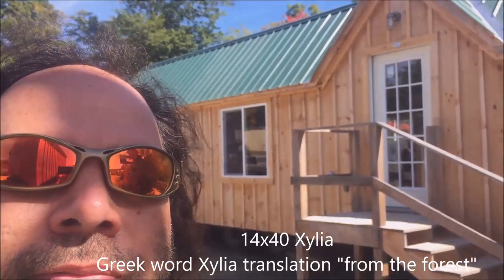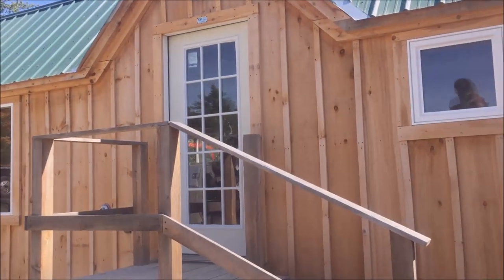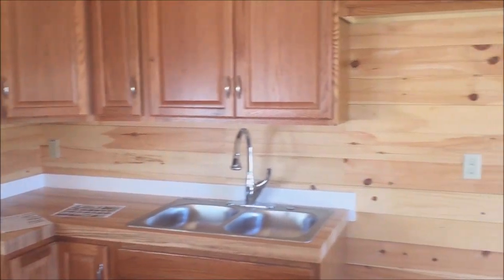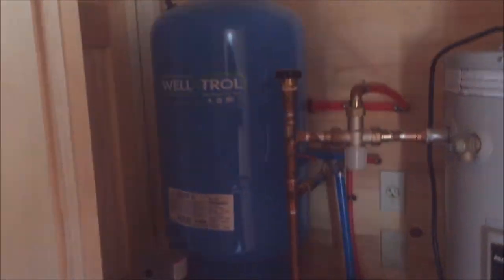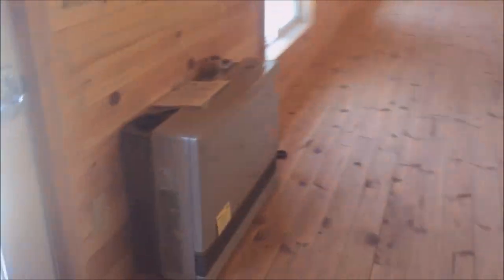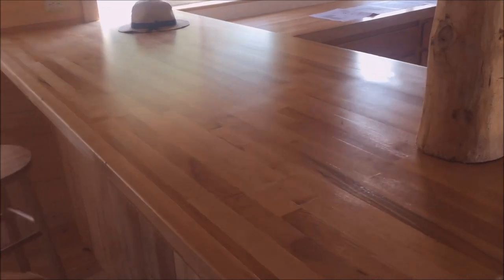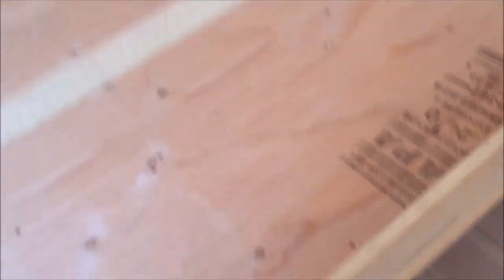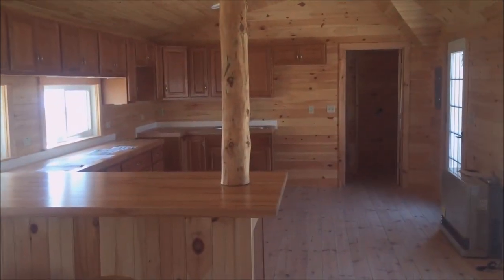DIY - Build or Buy this 14X40 Tiny House with Huge Amenities (Rent to Own Terms Available)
"The 14x40 Xylia Cottage" - A lovely Tiny House with open floor plan, full Kitchen, full Bathroom, Propane & Electric heat, Washer & Dryer, Walk In Closet, running Hot Water, Murphy Bed, 2 separate lofts for sleeping & storage. "The 14X40 Xylia" has a large kitchen with extensive cabinets, Butcher Block Counter Tops, dual sink, bar & space for a full size electric range stove, refrigerator & microwave. The Full Bath includes flushing toilet, large shower with hot running water, sliding pocket door, sink with cabinet & mirror.  This design also has a large Walk In Closet (5X8) & faux double doors that lead to a Murphy Bed.

Foundation requirement is a simple gravel bed 12” thick 16x42 level pad, crawl space or full foundation.  Building sits on a steel frame with three triple 7K axles which can be removed or left on your choice. The tongue also is bolt and can be removed.

"The 14X40 Xylia Cottage" design is sold in multiple sizes & finish levels. The 2 most popular options are as a Fully Assembled building or a complete & comprehensive DIY Pre Cut Kit that you assemble on site yourself.  Our Pre Cut Kits will ship you every part & piece you need to successfully build this yourself with detailed instructions & an 800 technical support number. Our Fully Assembled Buildings & Pre Cut Kits both ship to your location for FREE throughout North America.

"The Xylia" Building Plans - $39.95
"The Xylia" Frame Only - Starts at $3,716
"The Xylia" Pre Cut Kit - Starts at $4,119
"The Xylia" 3 Season Plan - Starts at $6,688
"The Xylia" 4 Season Plan - Starts at $11,289
"The Xylia" Fully Assembled - Starts at $6,336

We offer highly customizable options on every aspect of our Fully Assembled buildings.  The extensive list of customizable options can be seen

We also offer "The 14X40 Xylia" with rent to own terms.

Jamaica Cottage Shop was established in 1995, ships worldwide, offers 0% APR financing & a low price guarantee. Forget all those trips to the hardware store & shop from the comfort of you own home with us.

You can purchase Jamaica Cottage Shop's 100 + building designs in many ways:
1 FULLY ASSEMBLED: Get a turn key building delivered to your site & start decorating!  (Location restrictions on Fully Assembled building deliveries apply.)

2 PRE CUT KIT: Get a professional Pre Cut Kit delivered to your site for free with 100% of the materials you will need to construct this building on your own (some restrictions apply). No previous building experienced is required. Pre Cut Kits are carefully designed & packaged for building success & efficency even for beginners. A color coded guidebook with step by step construction instructions & an 800 technical support number are included to ensure DIY building success.

3 DIY BUILDING PLANS ONLY: Get a complete set of step by step building plans that outline how to source and buy all your own materials & construct this building successfully yourself.  Our DIY Building Plans will outline everything you need to know including complete material lists, equipment lists & color coded step by step construction instructions.  These DIY Building Plans can almost guarantee faster more efficient progress on your projects.